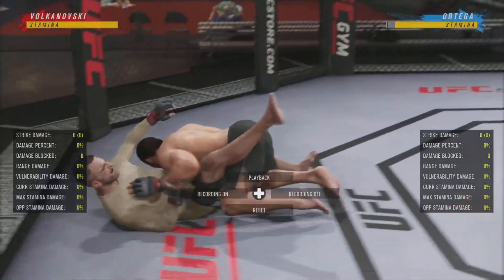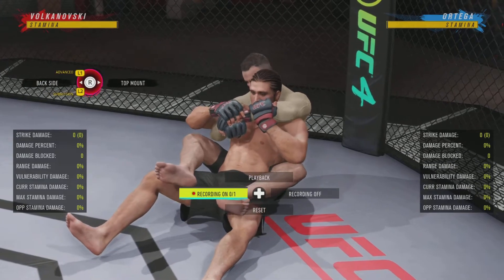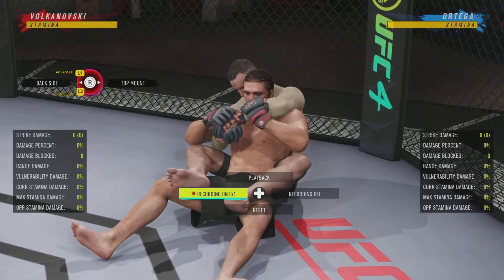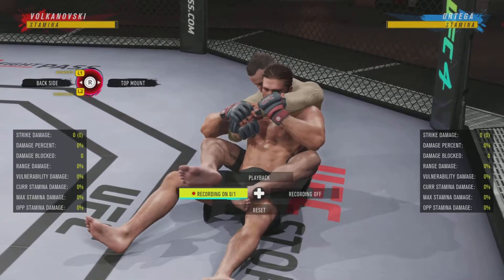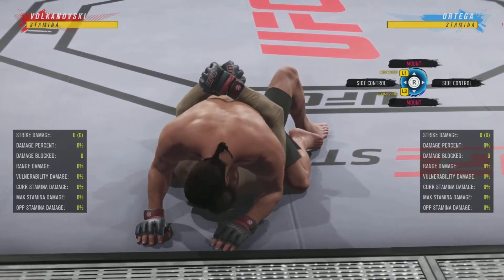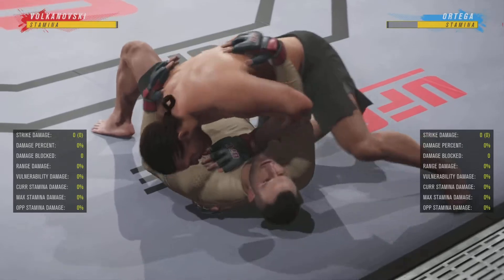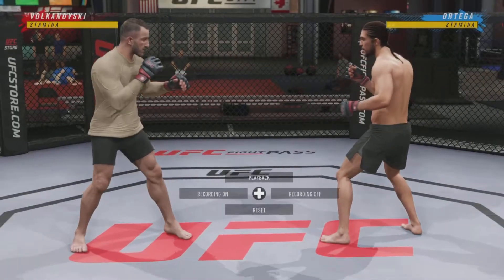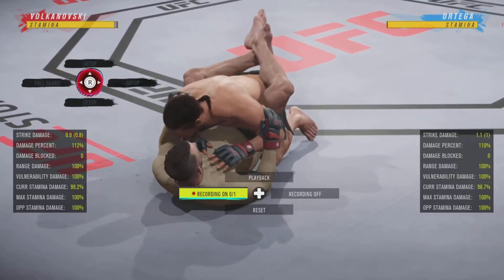UFC 4 GRAPPLING TIPS & TRICKS